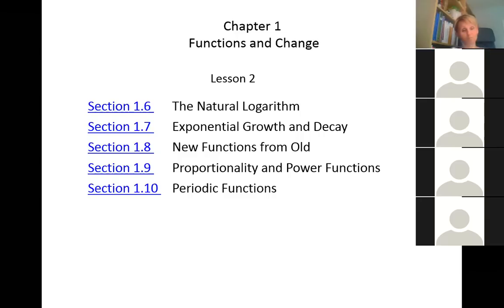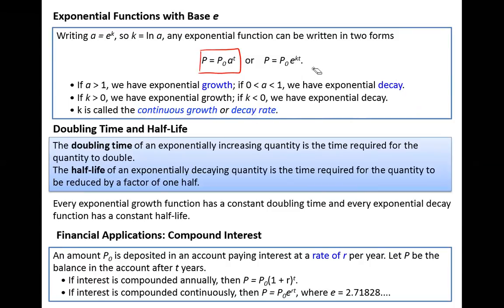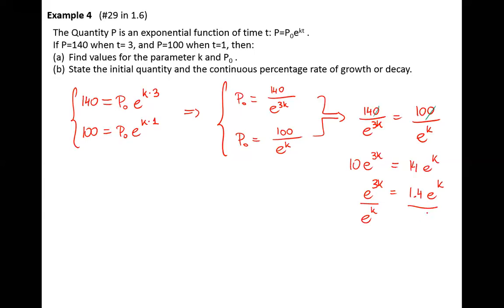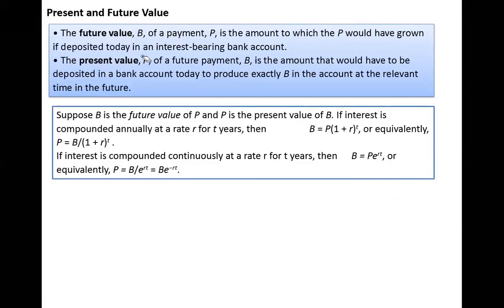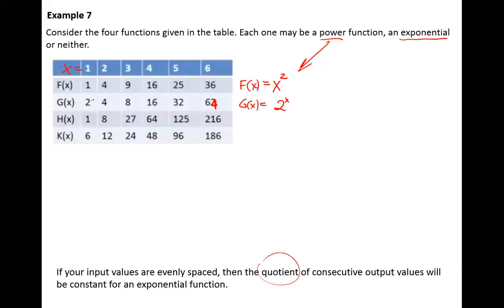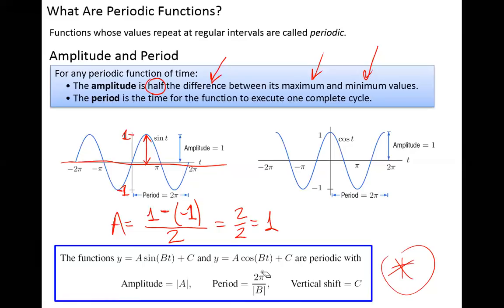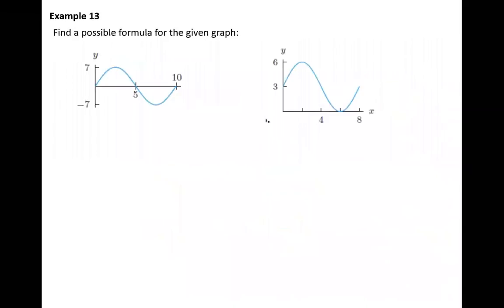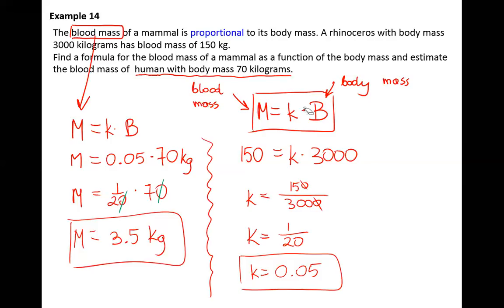Math 110 Lesson 2 2